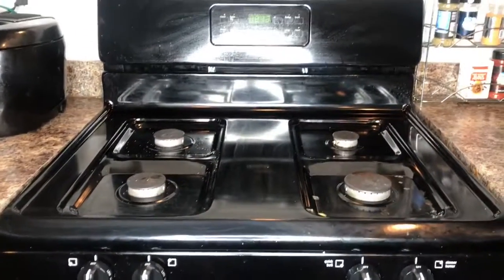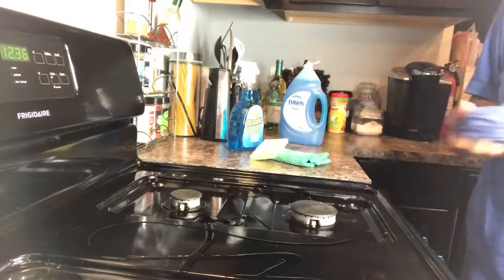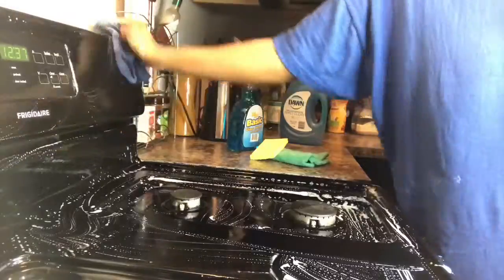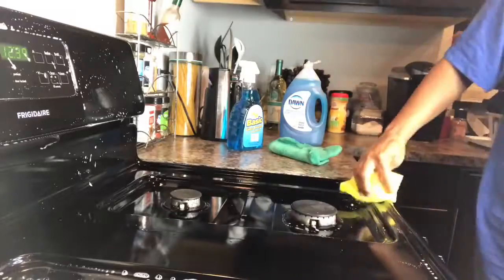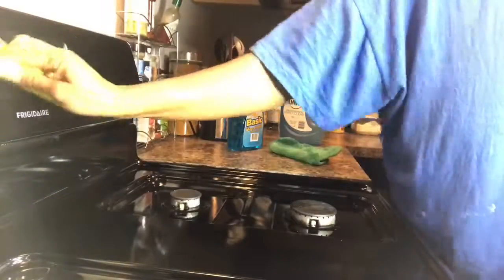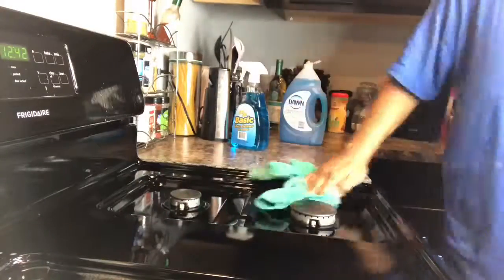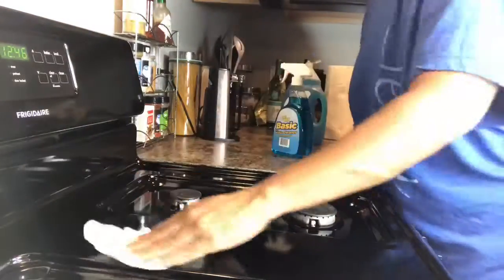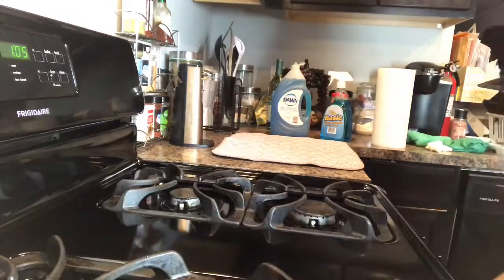How to Remove Oily Streaks From Your Shiny Stove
Streaks on Your Shiny appliances can be a bit annoying. Here’s a way to get your stove looking just as great as it did when you first purchased it.